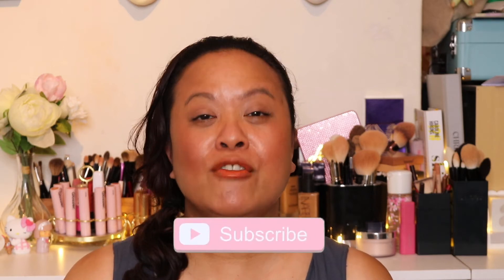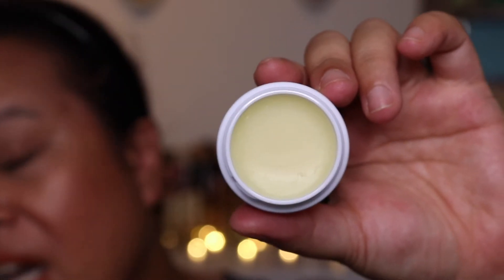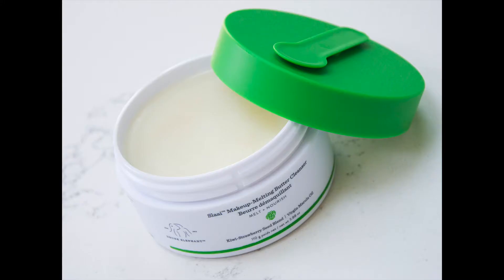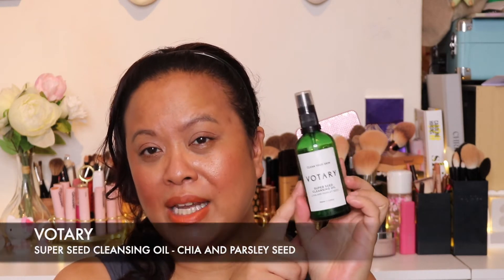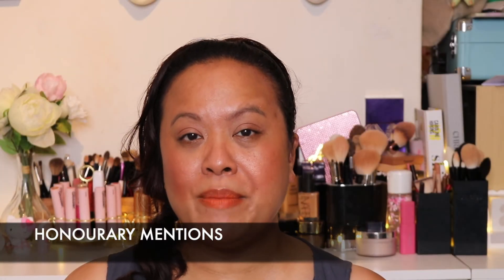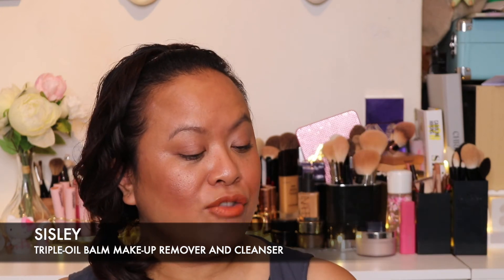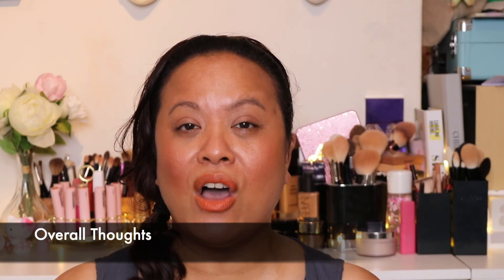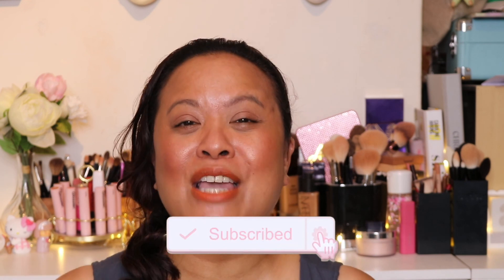Top 5 Cleansers | High End to High Street | My Favs - Aurelia, Drunk Elephant, Fresh, Votary, CeraVe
Votary (Cult Beauty)
Votary SUPER SEED CLEANSING OIL - CHIA AND PARSLEY SEED (Cult Beauty)
Fresh  (Cult Beauty)
Fresh Soy Face Cleanser  (Cult Beauty)
CeraVe Cleansers
Drunk Elephant SLAAI MAKEUP MELTING BUTTER CLEANSER
Aurelia Miracle Cleanser
Sisley (Selfridges)
Sisley Triple-Oil Balm Make-Up Remover & Cleanser (125ml) (Harrods)
Chantecaille Rose De Mai Cleansing Balm
Beautypie Plantastic™ Deep Nourishing Moisture Balm

About me:❤️️❤️️❤️️
I'm a beauty vlogger and freelance makeup artist.
Age: 42
My Foundation matches:
Beauty @amrasbeautyblog
Professional Makeup @amramua

0:00 Intro
0:16 TOP 5 CLEANSERS
0:54 SLAAI MAKEUP MELTING BUTTER CLEANSER
2:08 HYDRATING CLEANSER
3:22 SUPER SEED CLEANSING OIL - CHIA AND PARSLEY SEED
4:34 MIRACLE CLEANSER
5:42 SOY FACE CLEANSER
6:32 HONOURARY MENTIONS
ROSE DE MAI CLEANSING BALM
TRIPLE-OIL BALM MAKE-UP REMOVER AND CLEANSER
7:21 Overall Thoughts